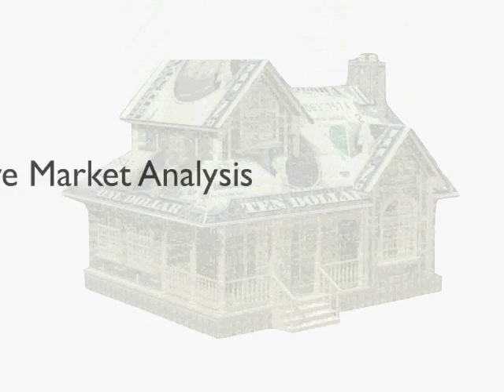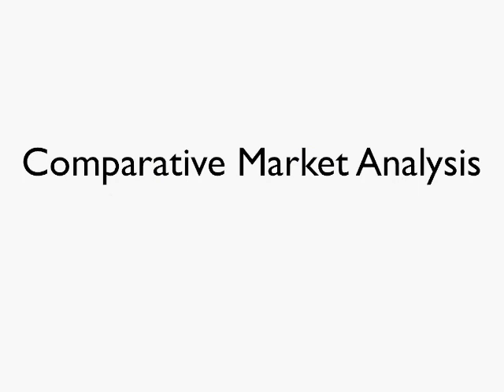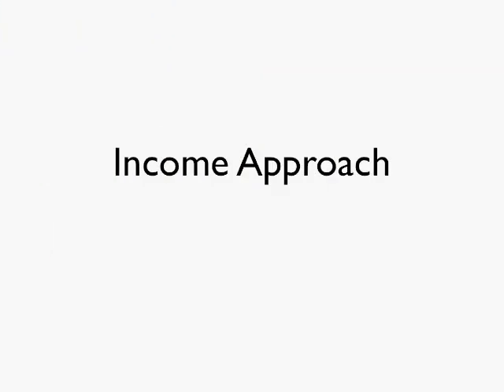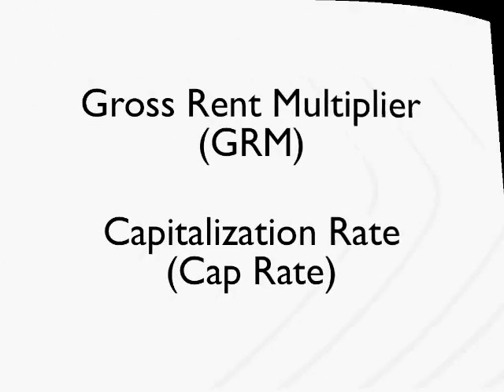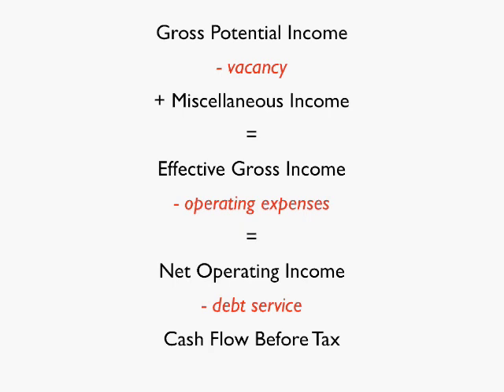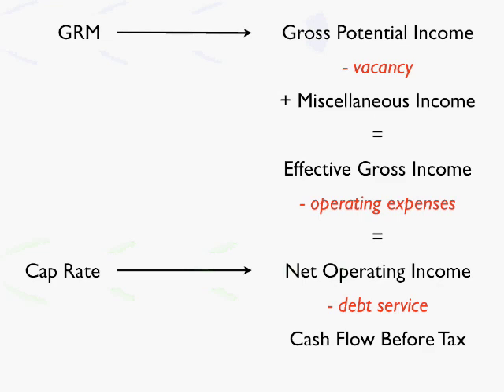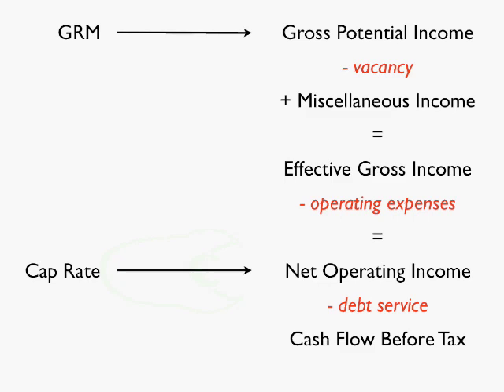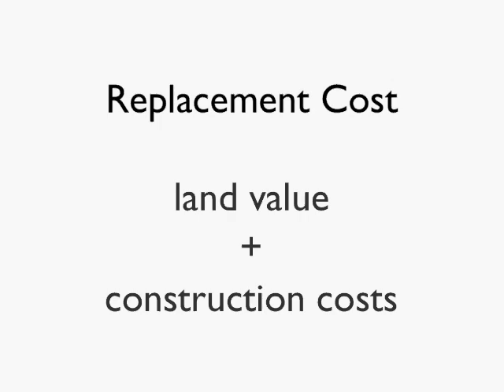How To Value Real Estate - Property Value - James Smith Company - Seminar - Infomercial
James Smith and his team show you the top 3 ways to value real estate. Comparable Market Analysis, Income Approach and Replacement Cost Approach are all discussed. This video is for real estate investors or potential real estate investors looking to buy or sell real estate.